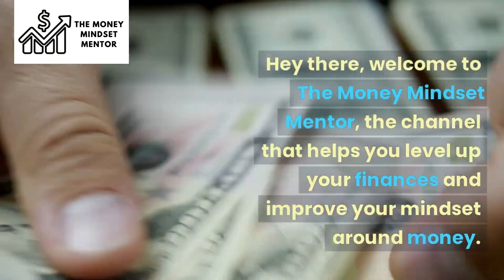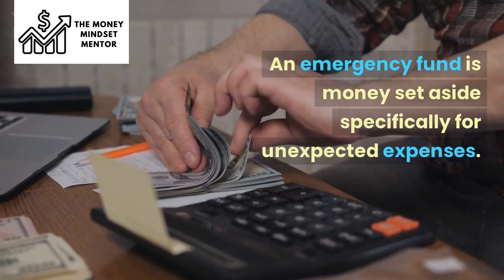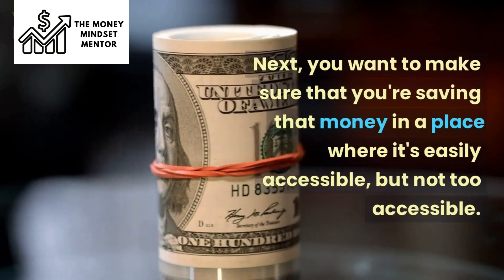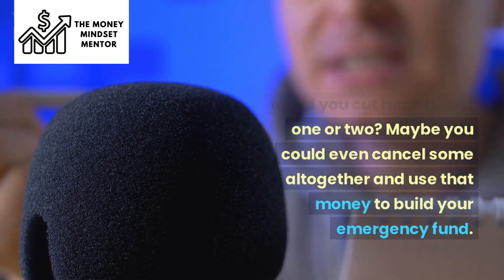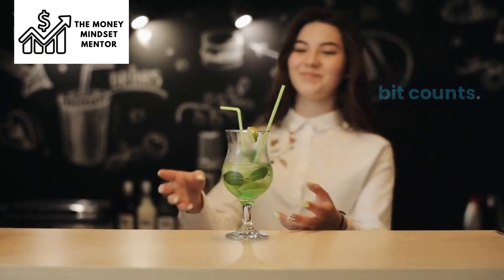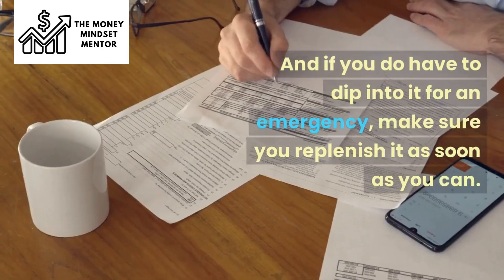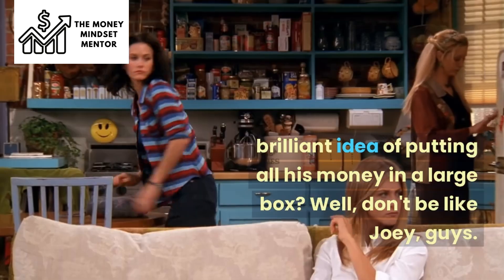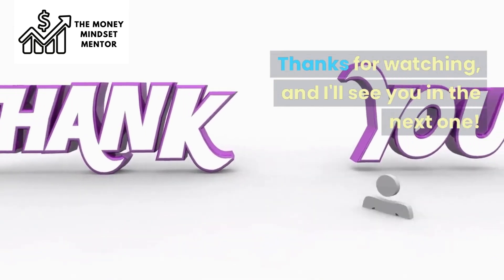How to Build an Emergency Fund on a Tight Budget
Learn how to build an emergency fund on a tight budget with The Money Mindset Mentor. In this video, we provide practical tips on saving money, cutting expenses, and earning more to achieve financial security and peace of mind. Discover the importance of having an emergency fund, how to start one, and how to keep contributing to it regularly.